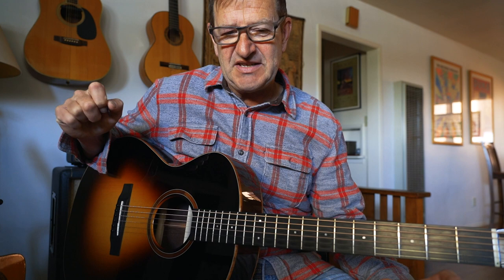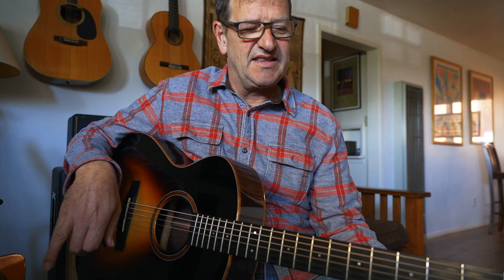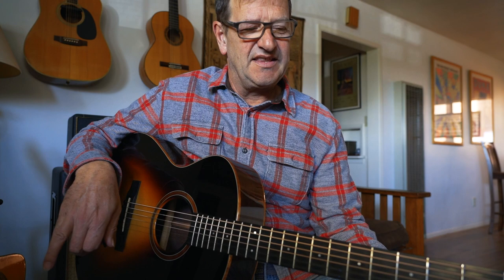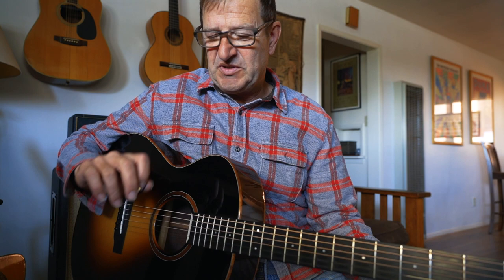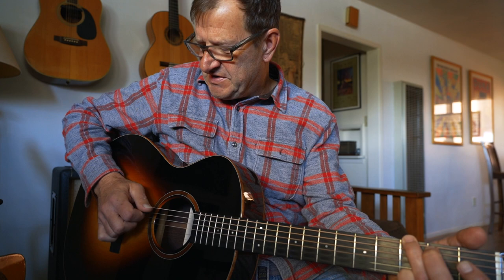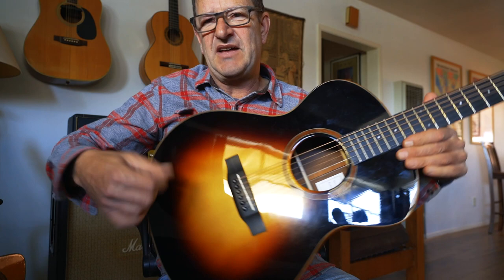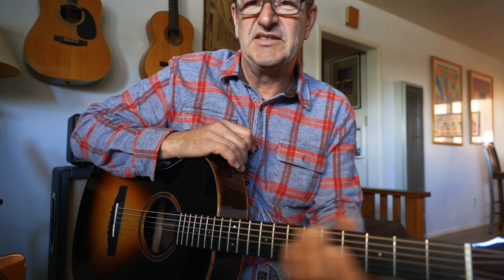The Mark Shapiro Music Channel Vol 5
Update from last time, Learn Travis Picking using a pick.
Learn this valuable technique in just a few minutes. Perfect for the electric player trying to get new sounds.